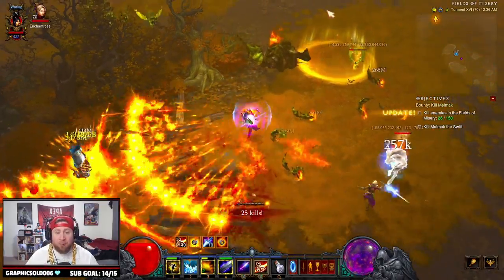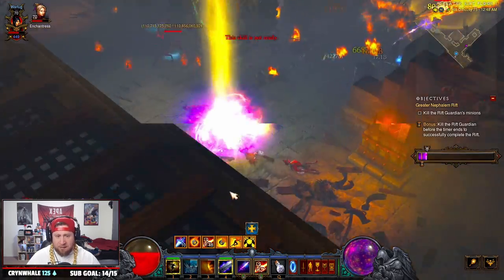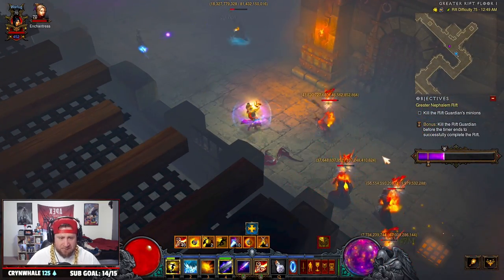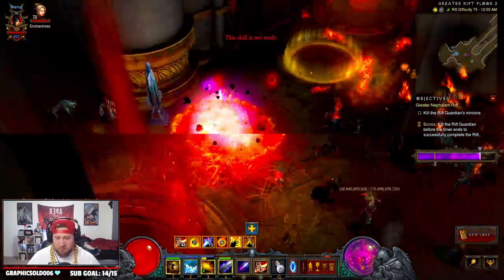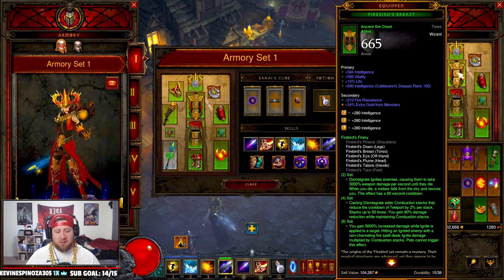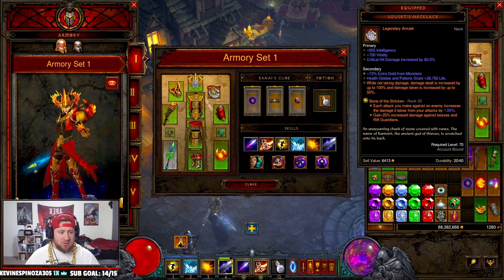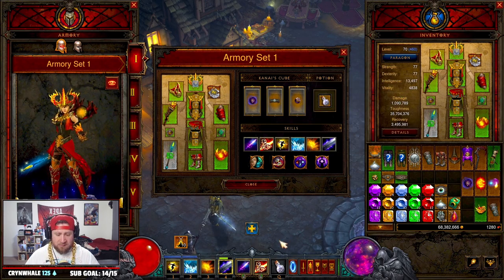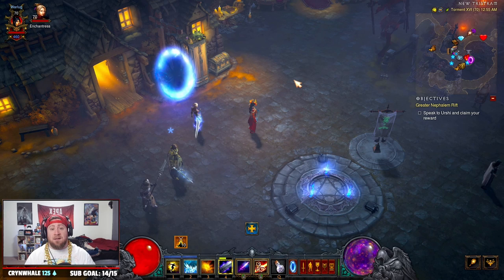Diablo 3 Magic Missile Firebirds Wizard Season 27 PTR! (INSANE BUILD)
In this video I show you the brand new Magic Missile Firebirds Wizards in Diablo 3 season 27 PTR! This video includes the strategy to play the build, the gear you need to make the build, as well as some added tips for possible changes to the build in diablo 3. I hope you enjoy this guide for the 20 magic missile barrage wizards firebirds build in diablo 3. ENJOY!

⏱️Time Stamps⏱️
0:00 Intro
0:31 LIVE GR/How to play build
5:00 Gear/Skills/Passives
8:10 Thank you for watching